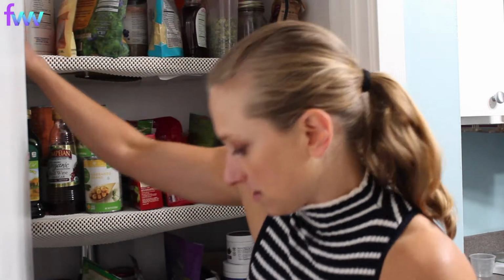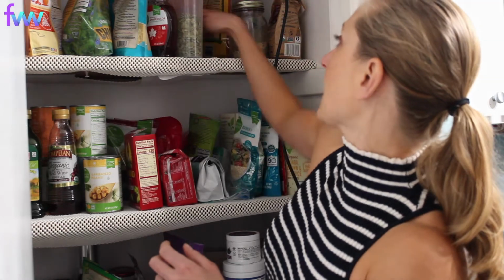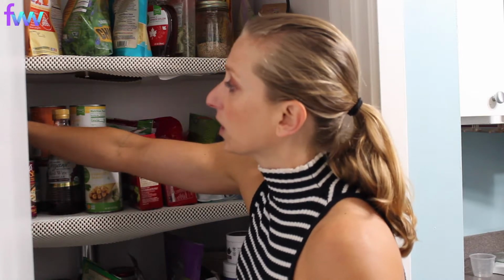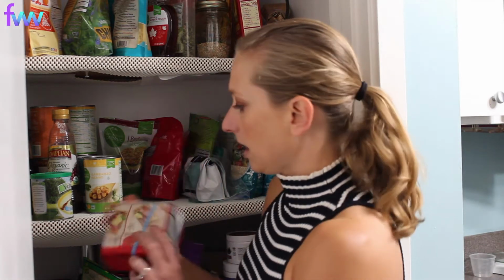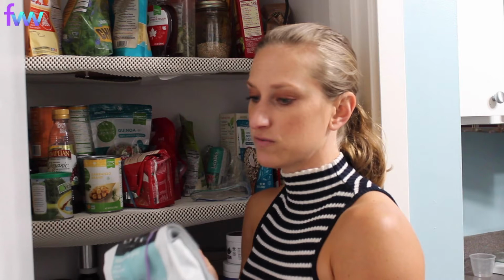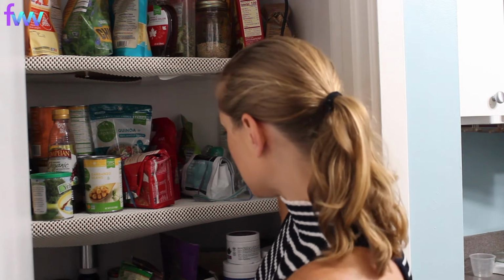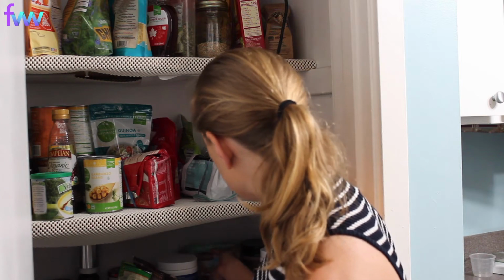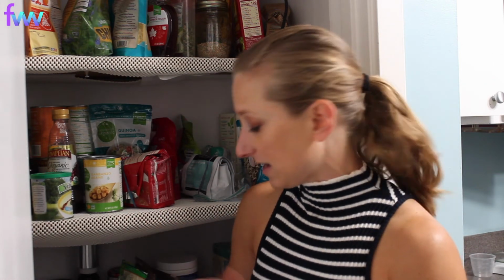Inside The Pantry Of A Personal Trainer & Nutrition Coach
Did I clean the pantry before doing this? Nope. Here's a peak into our pantry, our staples and a few tips to make having a healthy kitchen and habits.

♡My Podcast
The Fit Womens Weekly Podcast: